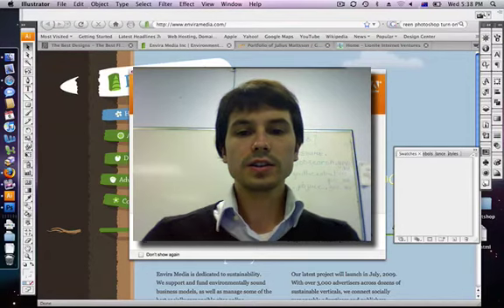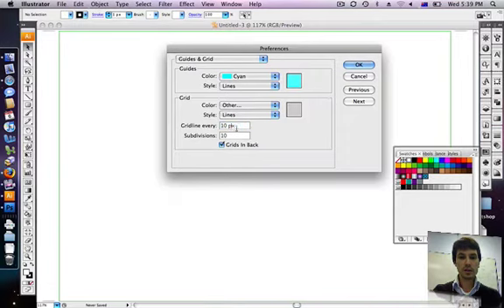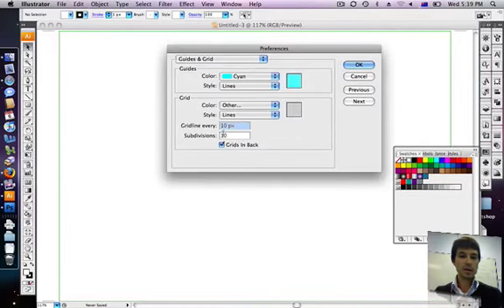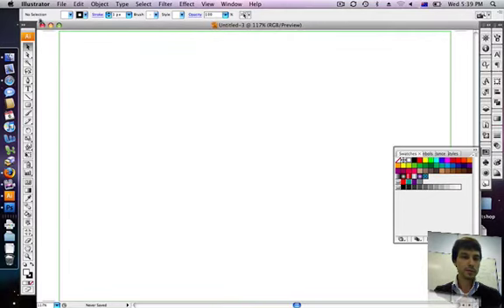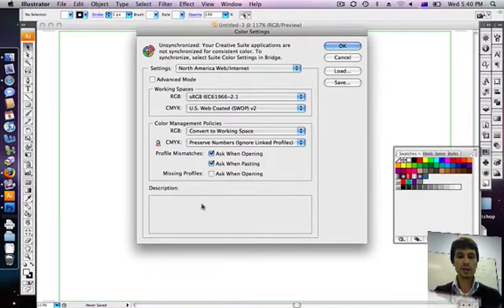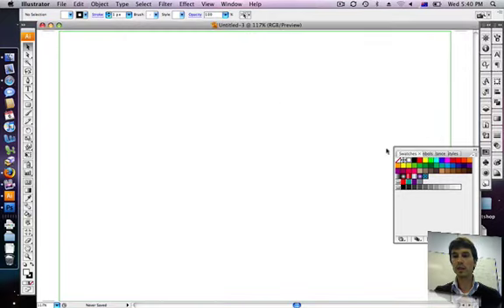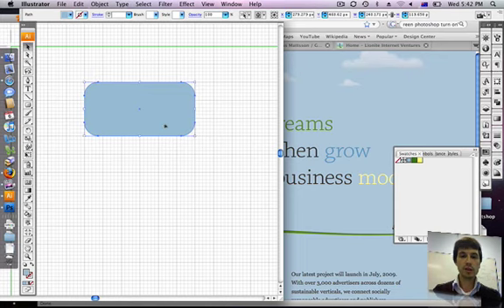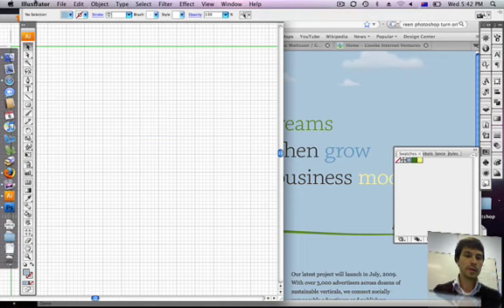Illustrator CS4 set up for web design